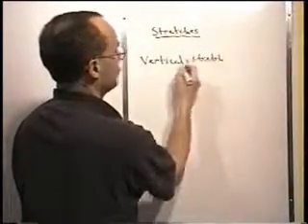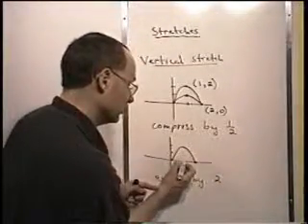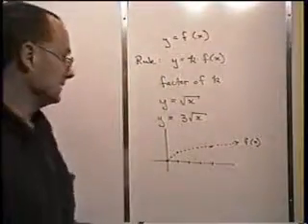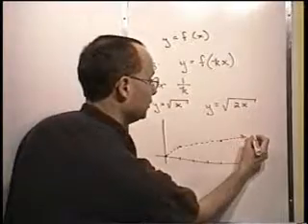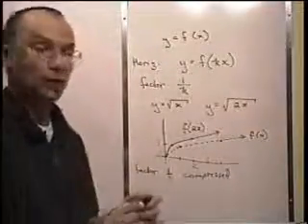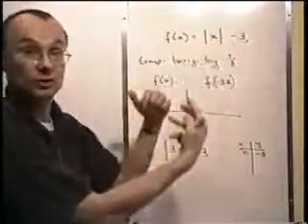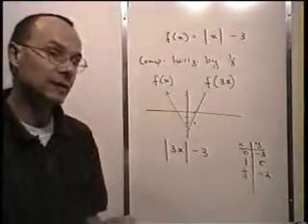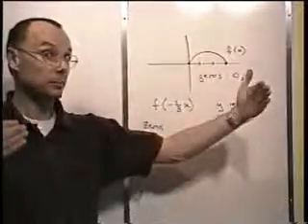WCLN - PCM12 - Stretches